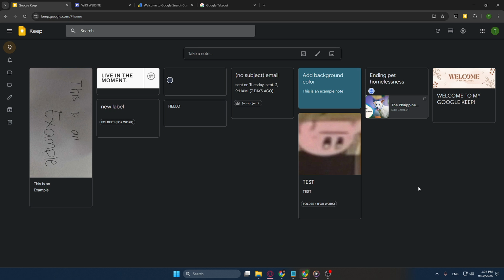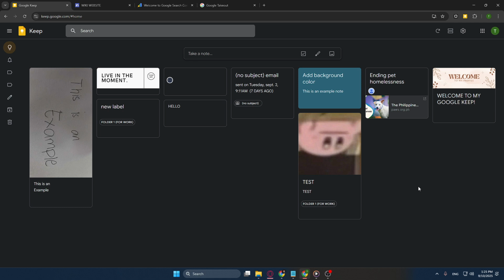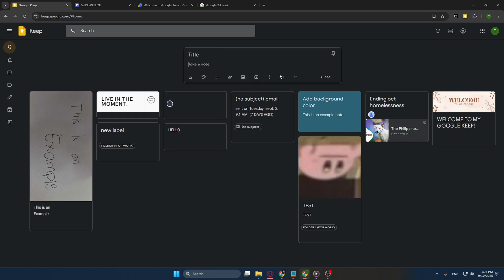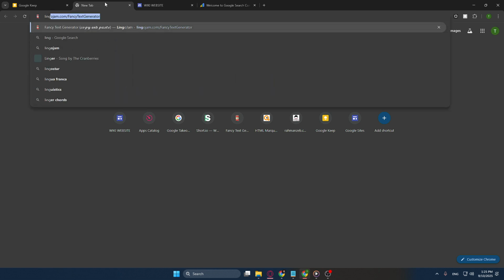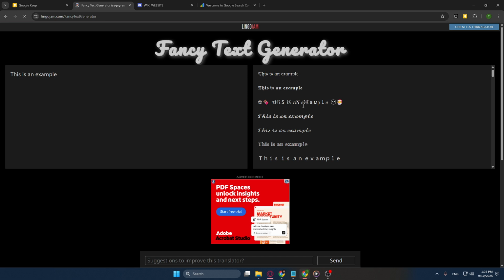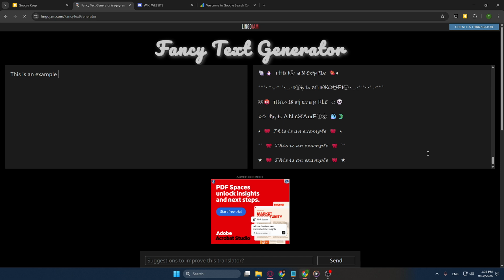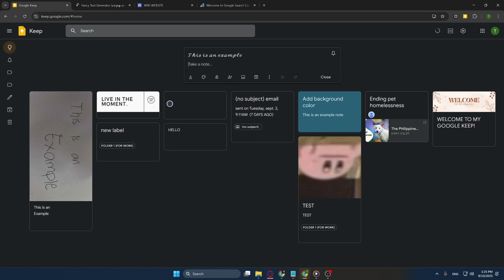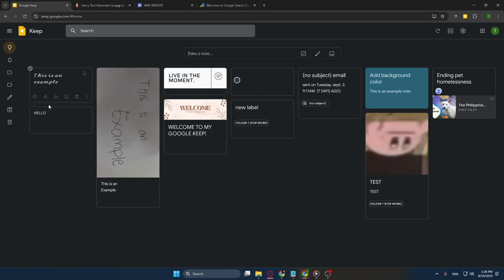How To Change Font On Google Keep 2026 [2026 Guide]